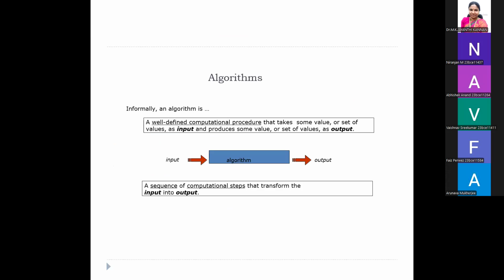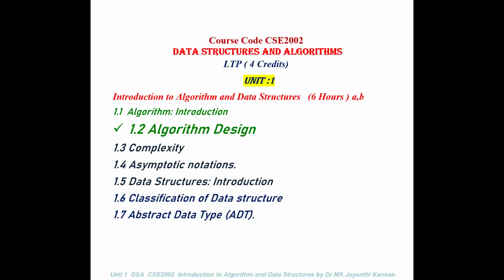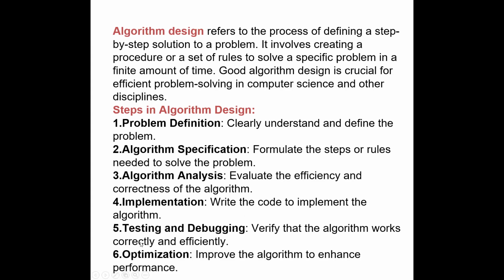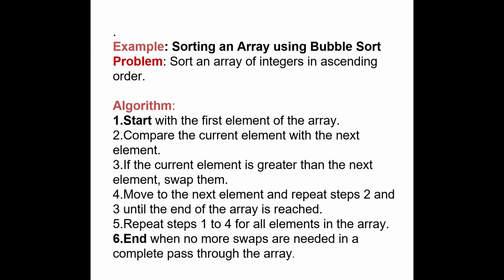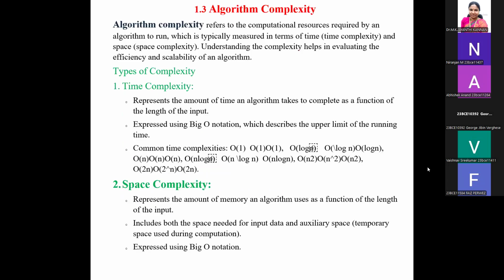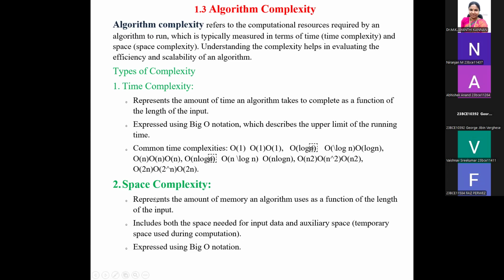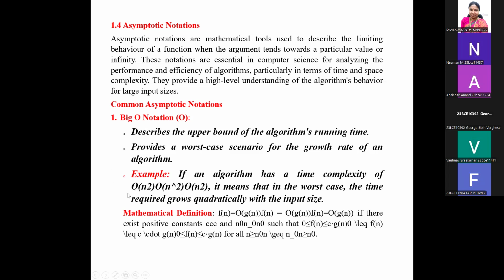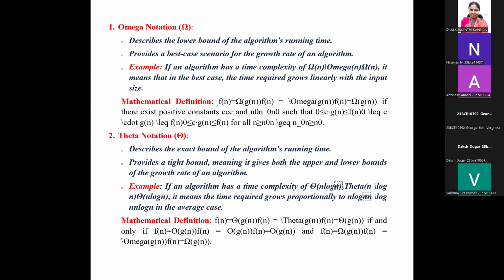Algorithms Complexity Analysis and Asymptotic Notation Representation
Algorithm Design Complexity Asymptotic Notations and ADTs

ADT Examples Stack Queue List, Stack and Queue ADT

Sorting Techniques Pseudo Code Bubble Sort Selection, Insertion Sort

Sorting Techniques selection, Insertion Sorting